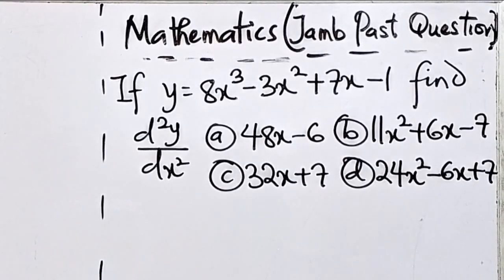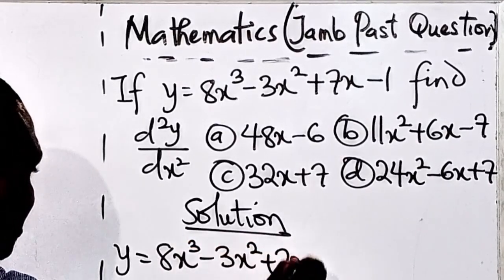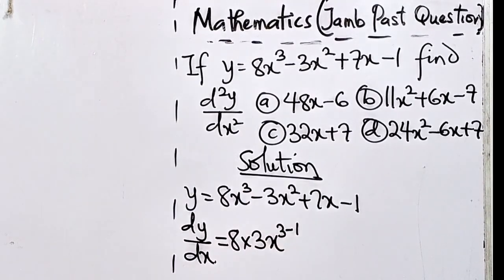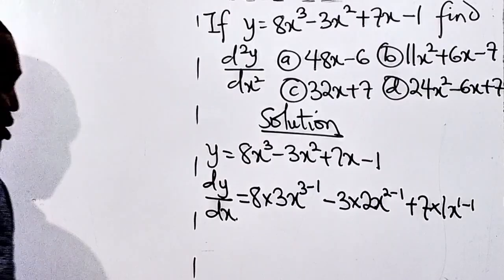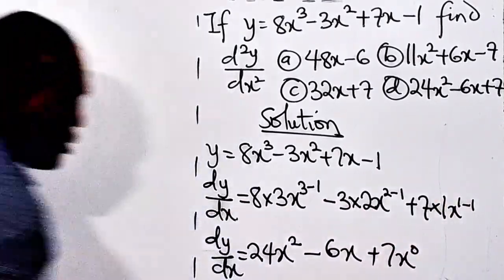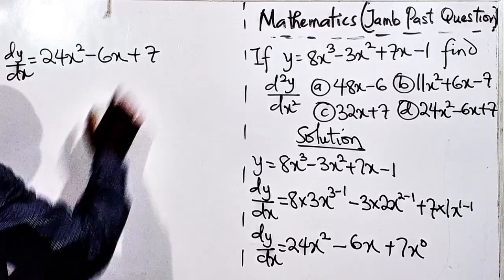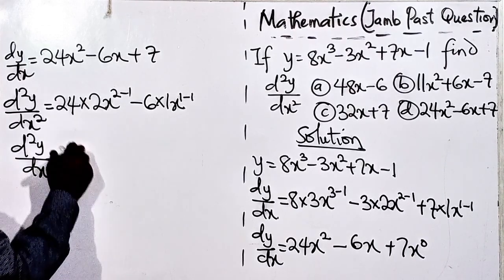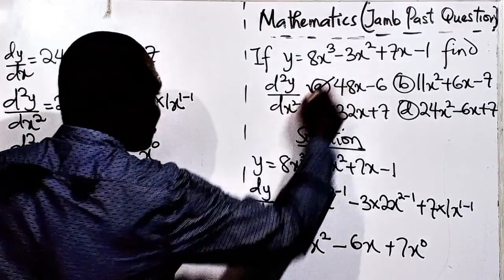Differentiation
In this video, we solve a JAMB Mathematics past question on Differentiation, where you're required to find the second derivative of a function

This lesson provides a clear, step-by-step explanation, helping you understand how to differentiate polynomial functions and obtain the correct answer confidently.

 What you'll learn:

How to find the first derivative of a polynomial

How to calculate the second derivative

Whether you're preparing for JAMB, WAEC, NECO, Post-UTME, GCSE, IGCSE, or A-Level Mathematics, this tutorial will strengthen your understanding of calculus and improve your problem-solving skills.

💬 Have a question or another JAMB problem you'd like solved? Leave it in the comments, and I'll respond!